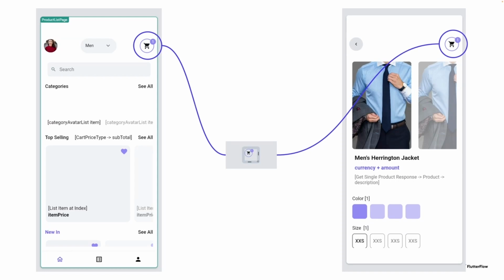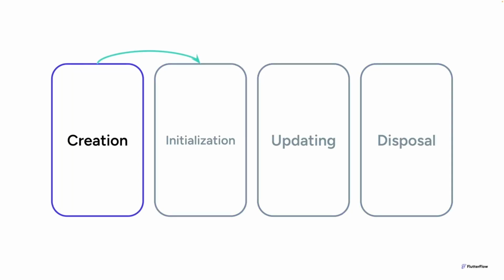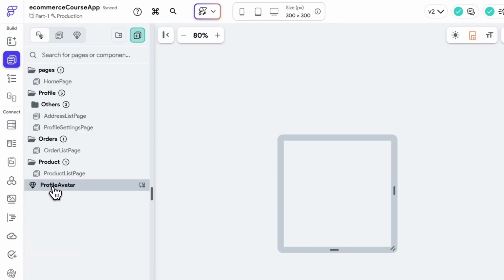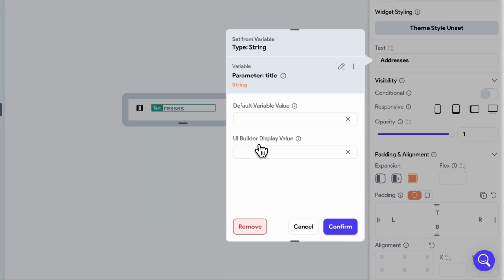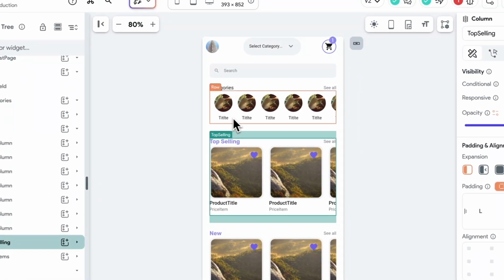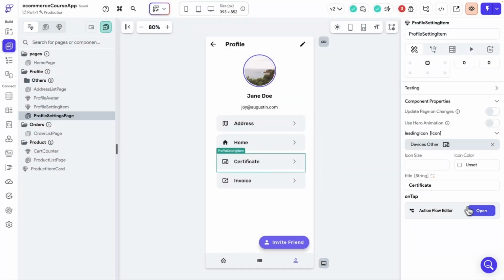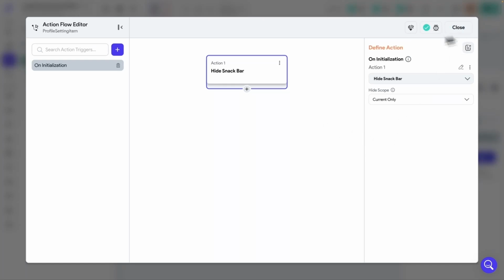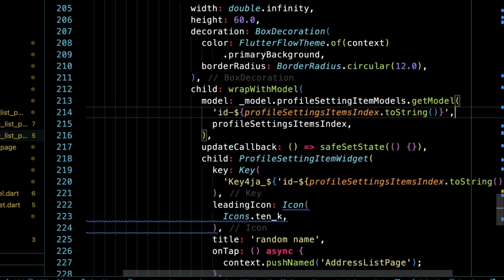9. Component Design | FlutterFlow University Expert Training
Welcome back! This module of FlutterFlow University Expert Training focuses on component design, an essential aspect of building scalable and reusable elements in FlutterFlow. Dive into techniques that help you create design components that make development faster and more consistent.

📚 What You’ll Learn in This Video:
Reusable Components: Discover best practices for creating reusable components across multiple pages and projects.
Consistent Styling: Explore how to establish design consistency by standardizing your app’s component library.
Modular Design Tips: Learn how modular design can improve efficiency and collaboration in app development.

00:00: Overview
05:25: Identifying Components
09:45: Creating Components
22:46: Utilizing Components
30:00: Managing Component Actions
37:37: Generated Code